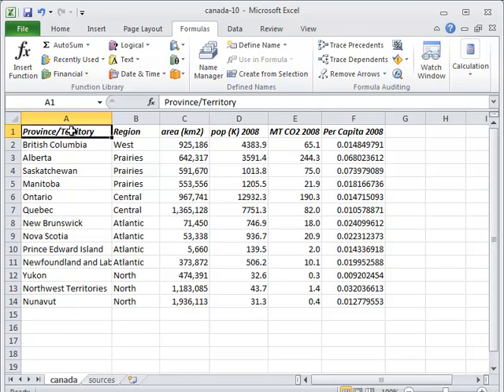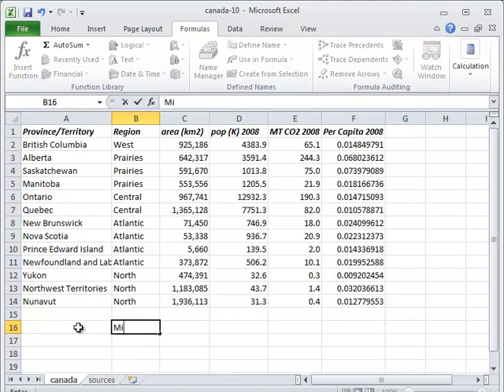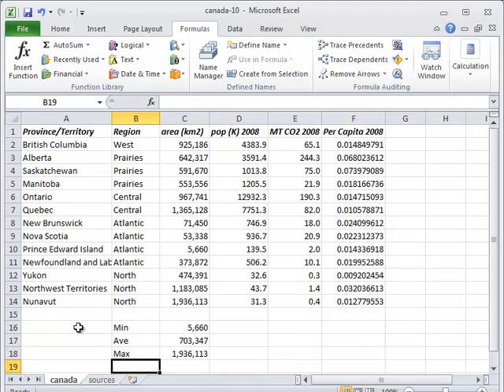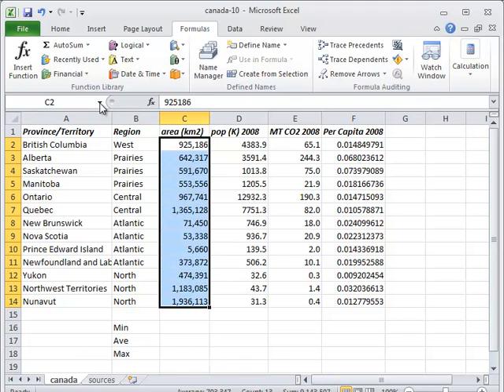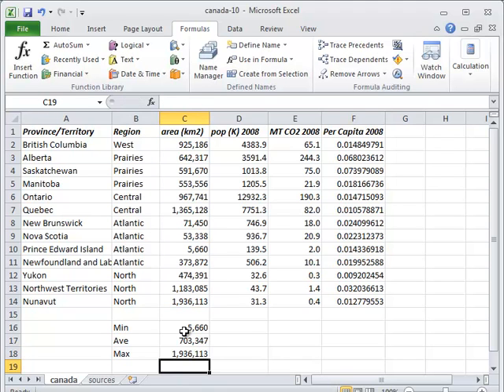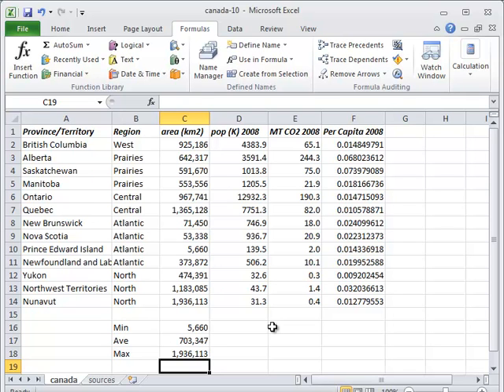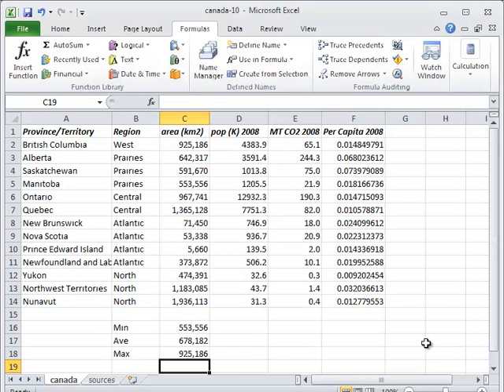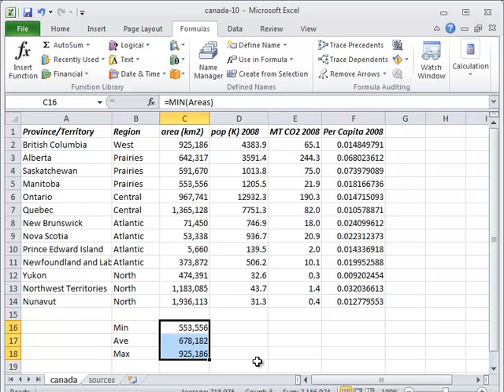Spreadsheets - Episode 9 - Named Ranges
Hello, and welcome to episode nine of the Software Carpentry lecture on spreadsheets. In this episode, we'll look at how to use named ranges to manage the data in spreadsheets.